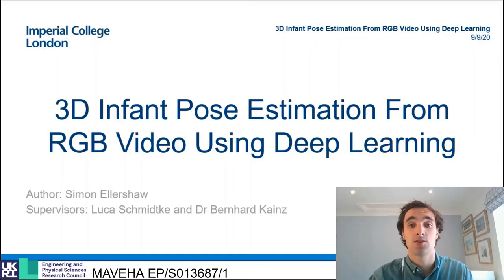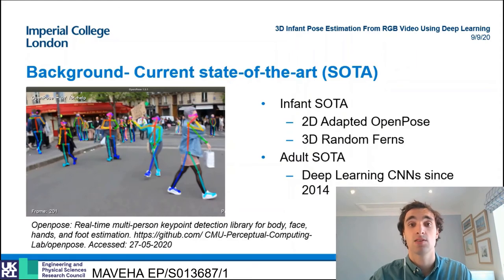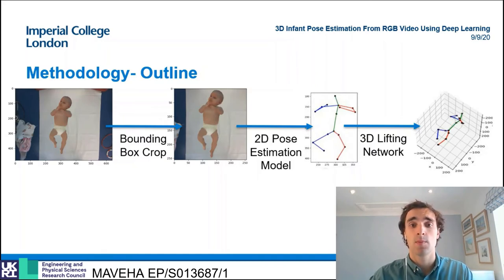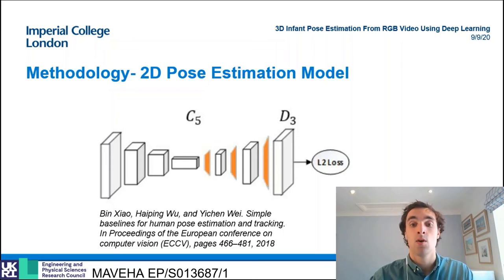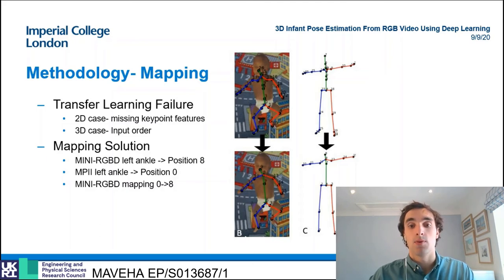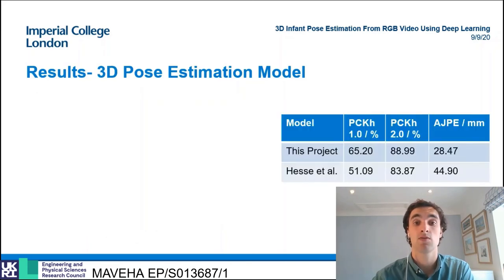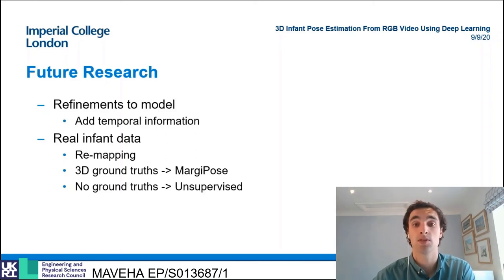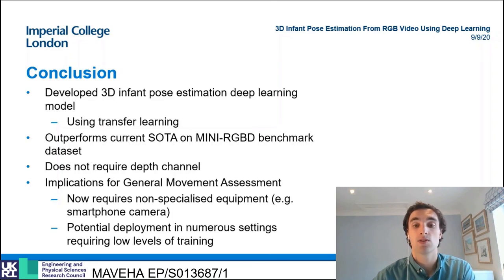MAVEHA, Simon's MSc project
The time during pregnancy and the first weeks and months after birth are critical for sensorimotor development, and a distinct change in fetal or neonatal movements can be an indicator of neurological or motor-system compromise. As is commonly known, fetuses and neonates move a lot spontaneously. The quantity and quality of these movements evolve significantly during early development, and clear deviations in this trajectory are thought to be an indicator of adverse neurodevelopment.

In current clinical practice, fetal or neonatal movements are not systematically quantified, leading to under-diagnosis of conditions for which reduced or abnormal movements are the key characteristic. Fetal movements have been shown to be abnormal in the case of severe brain abnormalities (e.g., anencephaly) but there are also indications that neurological conditions such as autism and cerebral palsy (CP) result in abnormal movement signatures in very early life.

This project addresses the clear need for an objective and automated means to quantitatively assess fetal and neonatal movement patterns, to facilitate earlier diagnosis and more effective treatments of life-changing conditions affecting babies and children.

Simon did a MSc final year project on a focused aspect of the project: How to generate 3D poses from 2D videos?